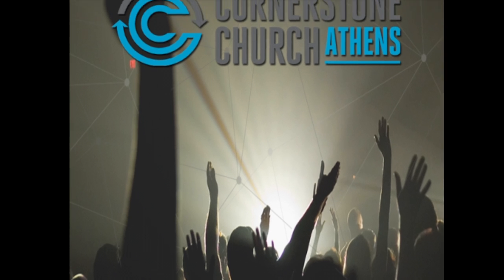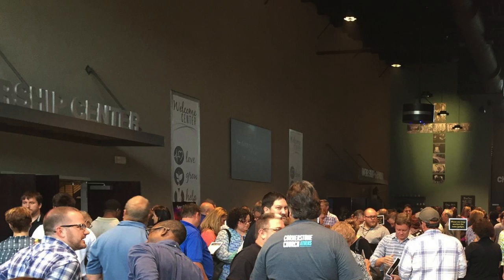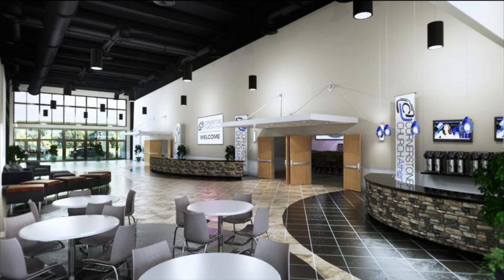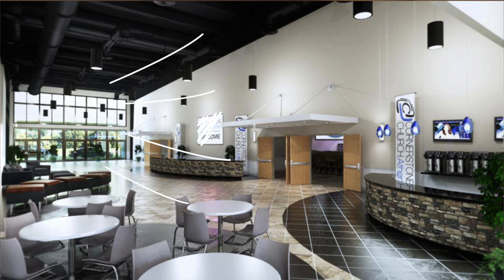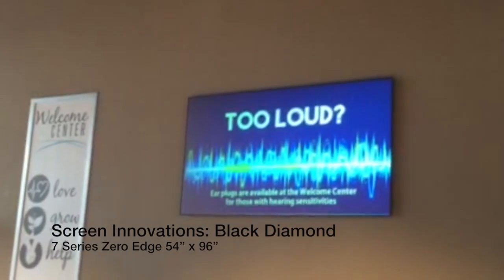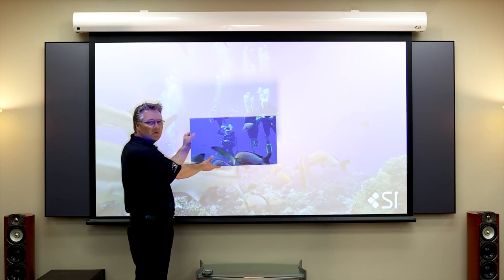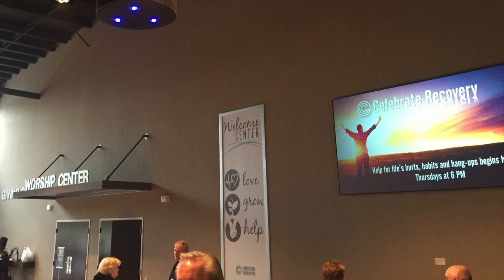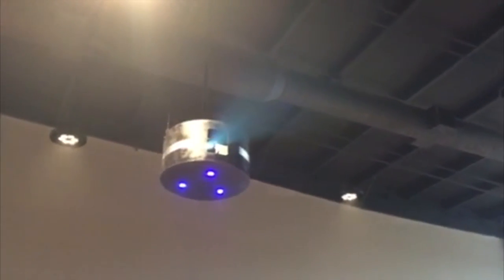Something Extra #3: Hidden Projector and Screen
This week we take you back to an installation we did back in 2013. When the Cornerstone Church in Athens, Georgia underwent construction for a new worship center, they wanted a front desk display that was easy to operate and cost effective. Here's what Springtree came up with.